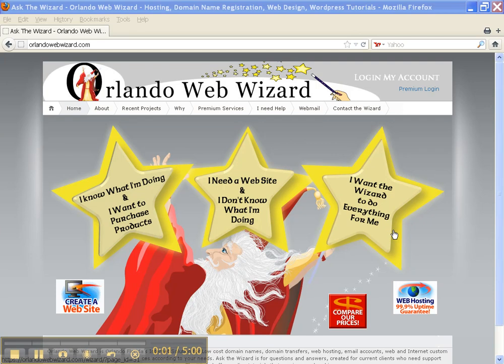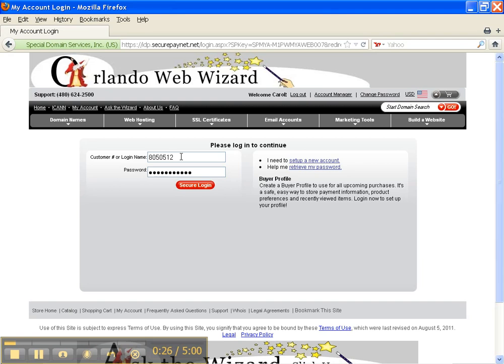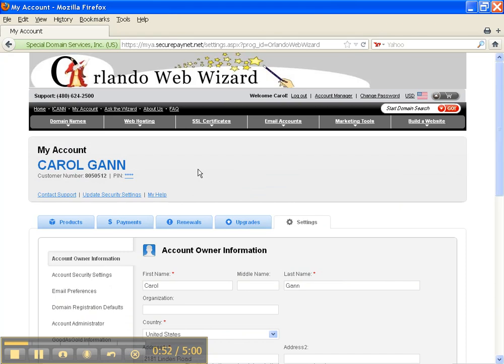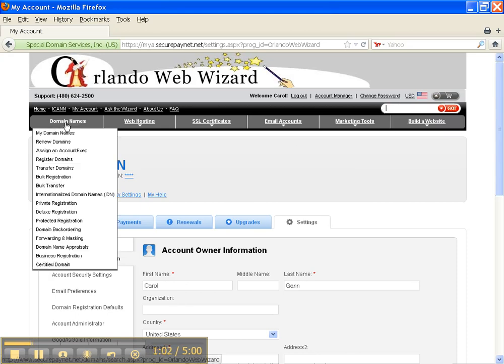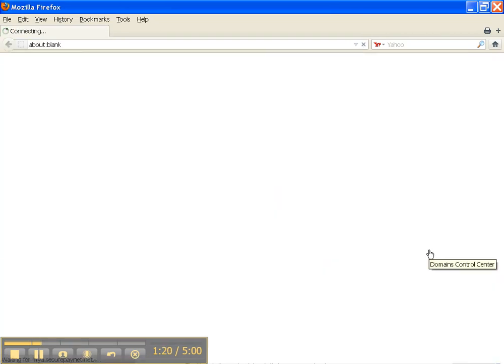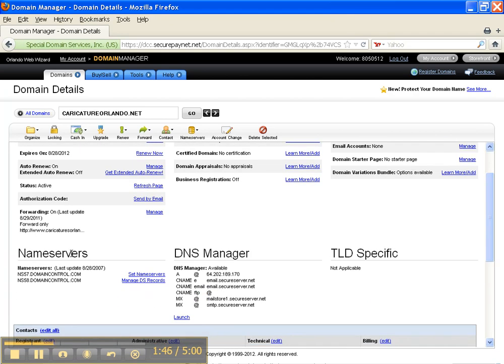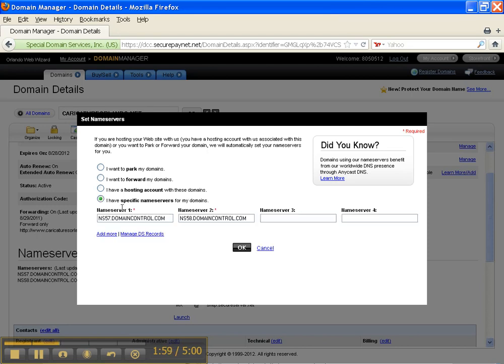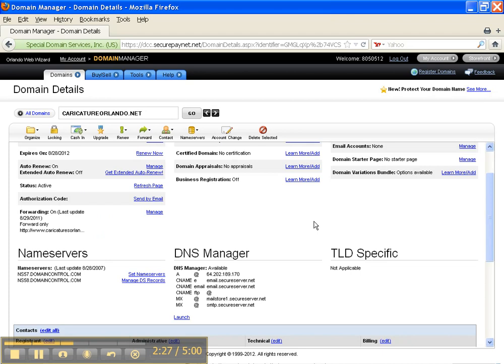How to Set the (DNS) Domain Name, Nameservers for Orlando Web Wizard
This is a step-by-step video tutorial on how to set your DNS domain name - nameservers to the Orlando Web Wizard dedicated server. To use this tutorial your would purchase your donmain name with Orlando Web Wizard and previously purchased premium hosting from Orlando Web Wizard. CLICK [Subscriptions Plans]